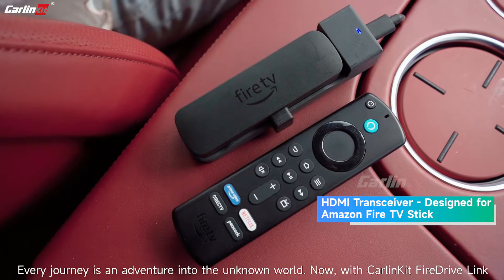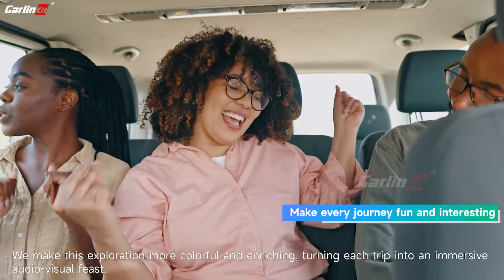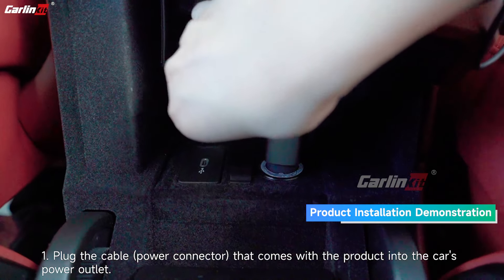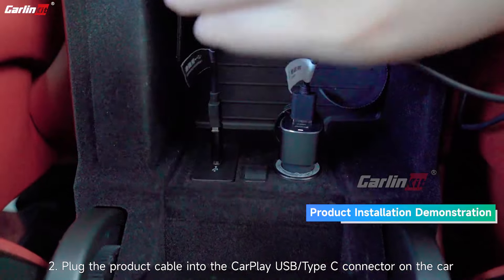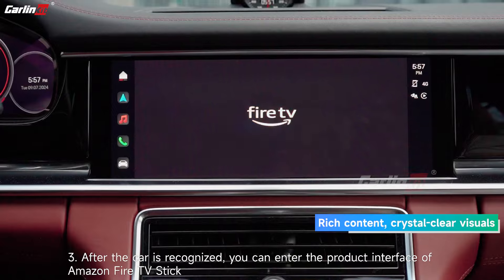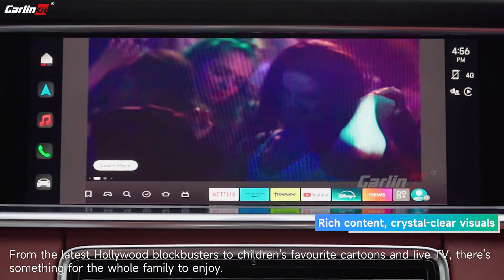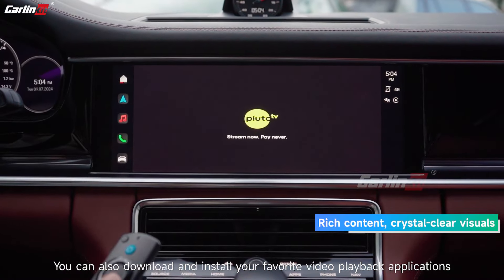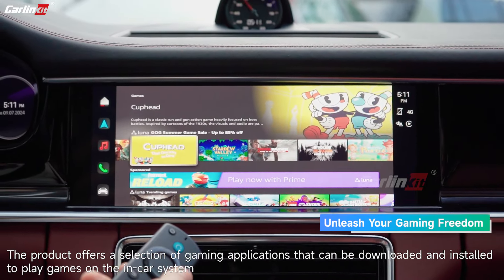CarlinKit FireDrive Link-The Perfect Fire TV Stick Experience in Your CAR!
The world's first product suitable for Amazon Fire Stick TV to play in the car, enjoy long-distance travel, imagine the feeling of moving your private theater into the car!

First launched on Indiegogo, search for carlinkit or FireDrive Link on Indiegogo